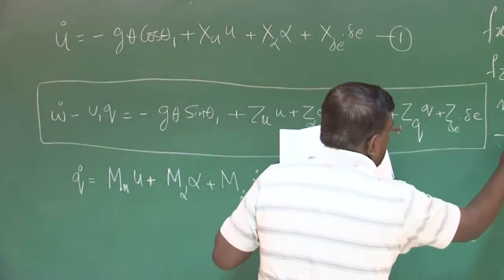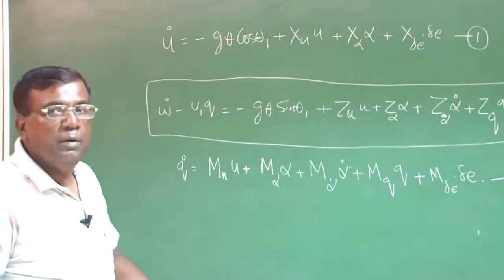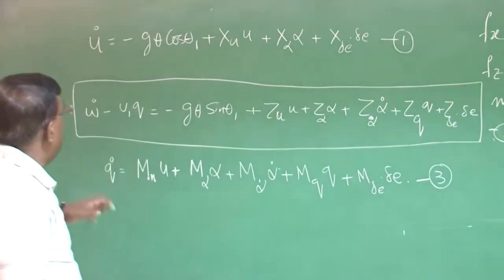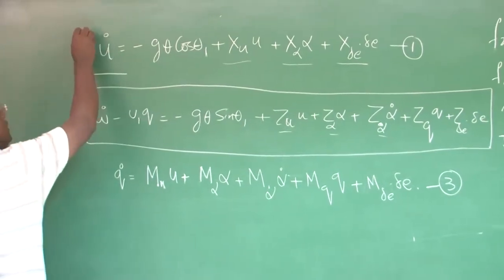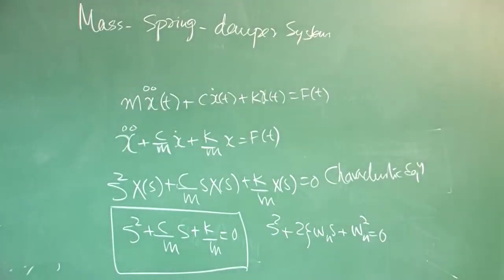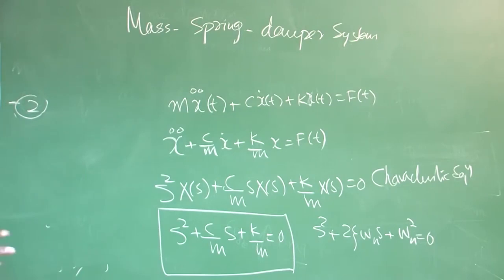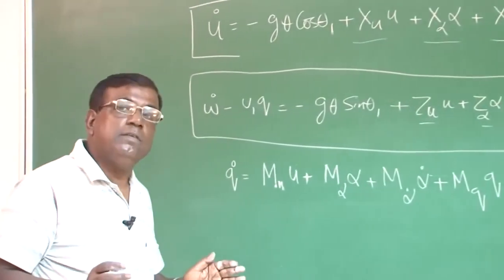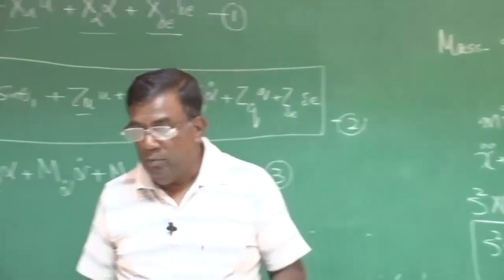Lec 20: Longitudinal Characteristic Equation